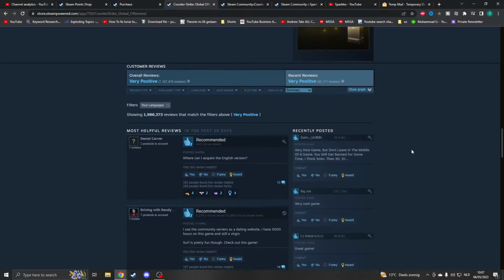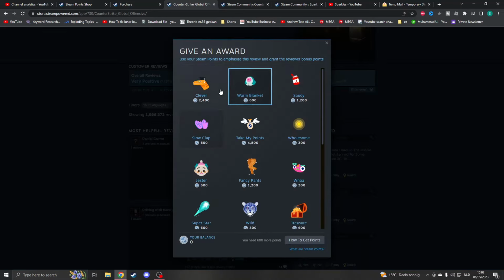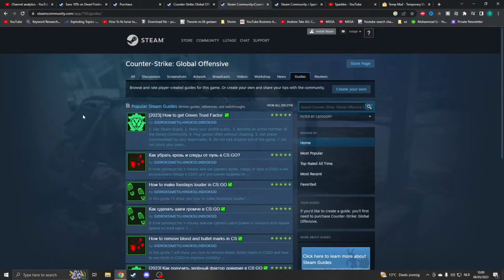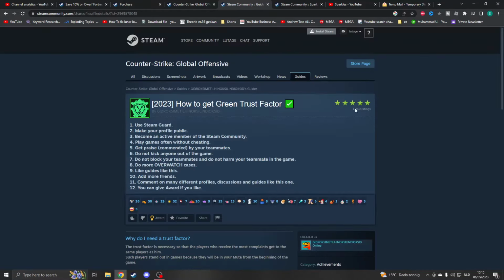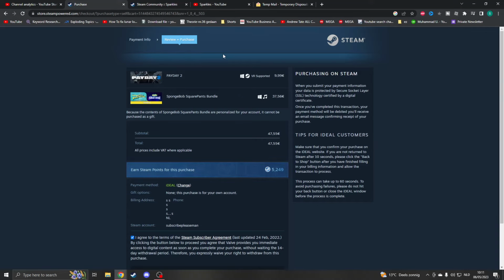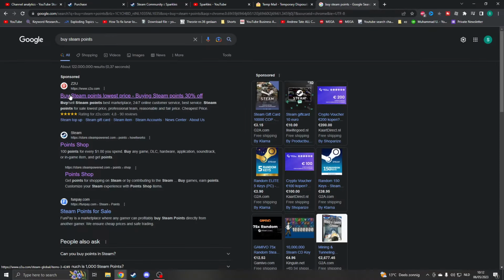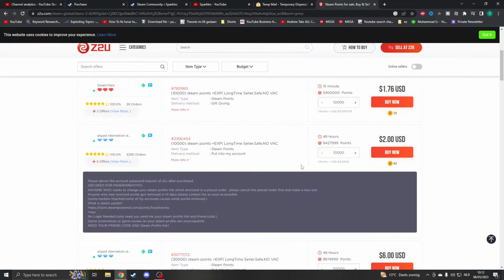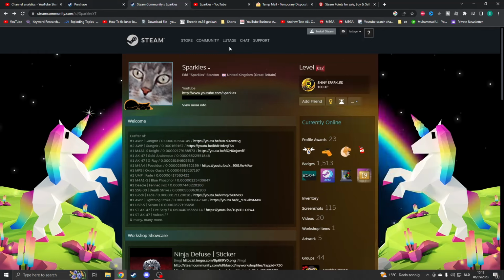How To Get Steam Points Free Or Cheap (Tutorial)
Steam Points allow you to unlock exciting rewards and customize your Steam profile. In this video, we'll share practical tips and strategies to earn Steam Points for free. Discover various methods, including participating in events, completing quests, and exploring the Steam Points Shop. Enhance your gaming experience and collect rewards without spending a dime. Start accumulating Steam Points today!